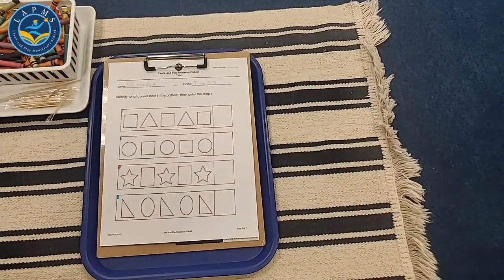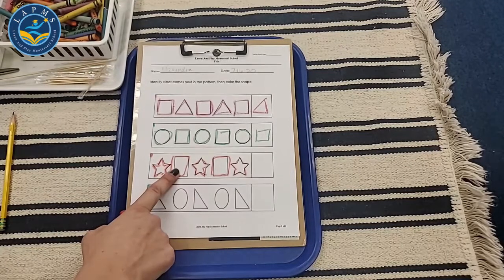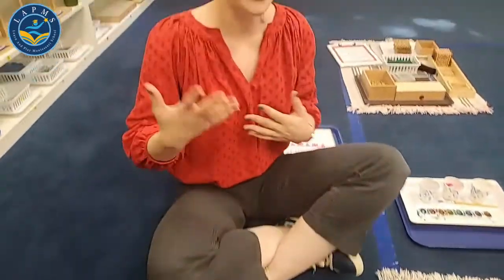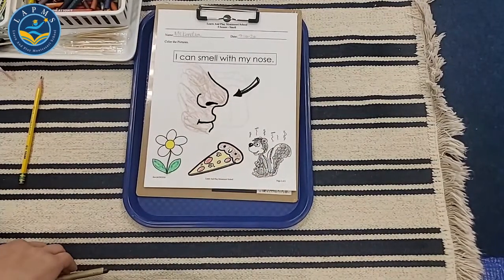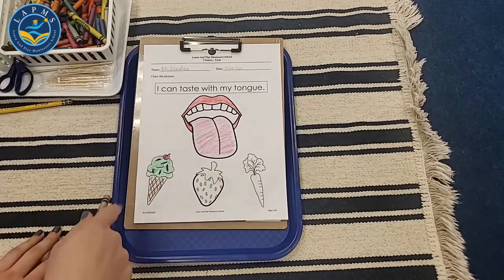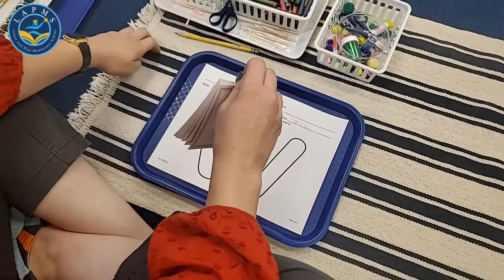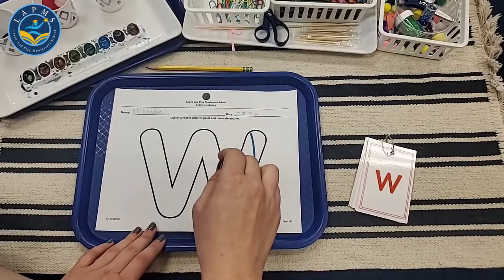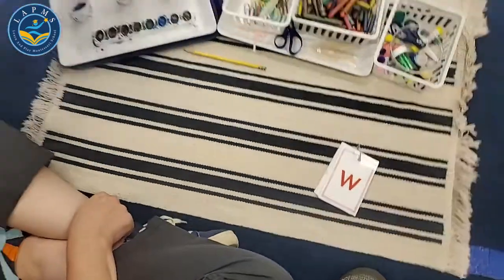Facebook Live Session 154 -07/15/20 - For 18 Months to 3 Year Old Children - Learn & Play Montessori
Learn and Play Montessori aims to be the best Montessori school in Fremont and we're continually teaching and learning in a cooperative way. Enjoy some informative lessons on phonics, language, and other skills. Our schools are now open! If you would like to register your student for the months of July and August, contact a director at the school location that you would like to attend for more information. The zoom schedule has been updated. To see the new schedule, visit lapms.com. The Facebook live session has also been adjusted. Children 18 Months to 3 Years Old starts at 10:00 am and goes to 10:30, children 3 to 4.5 years old starts at 10:45 and ends at 11:15, and children 4.5 to 6 years old starts at 11:30 and ends at 12:00. Experience some questions and answers about math and learn science. Our online Montessori training is a fun way to keep your child learning during the shutdown.